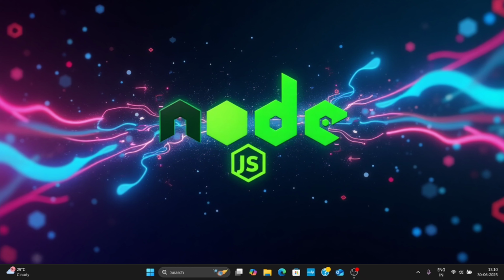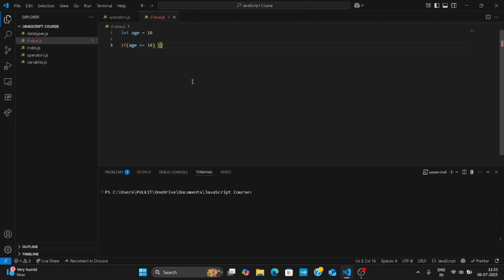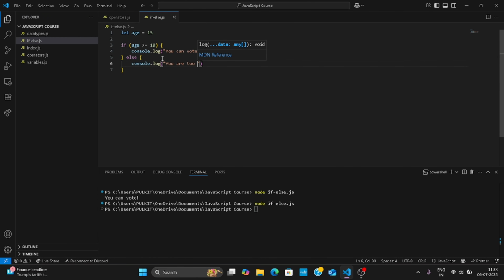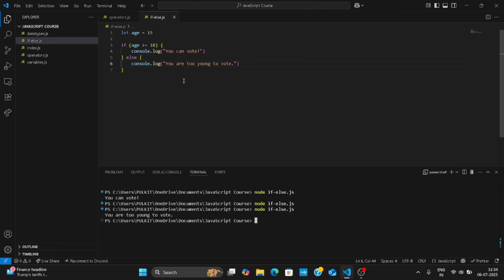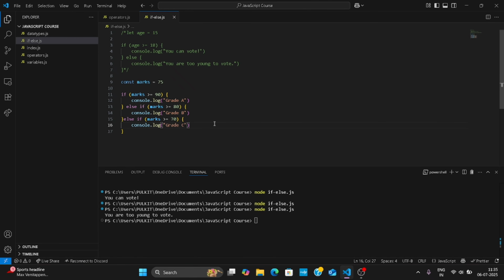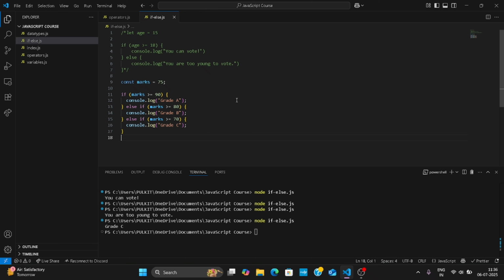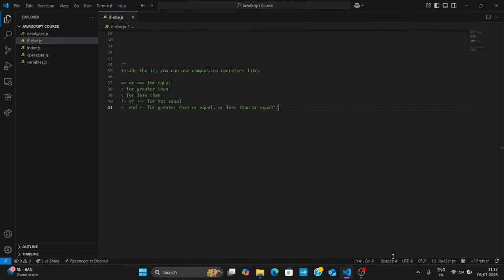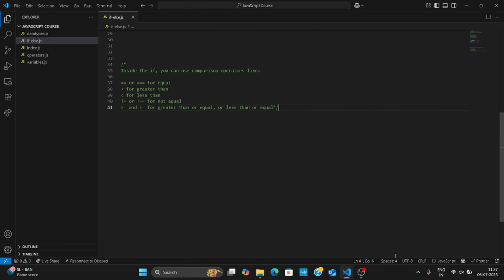If Else Explained in JavaScript | Basics of JavaScript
Welcome to the fifth video of this beginner-friendly JavaScript course!

In this video, you'll learn how to make decisions in your code using if, else if, and else statements in JavaScript.

We’ll go step by step through simple, real-life examples — so you can understand exactly when and how to use conditions in your programs.

✅ What you'll learn:
➜ How if statements work
➜ When to use else and else if
➜ Writing clean conditions using comparison operators
➜ Real-world examples to build logic
➜ Common mistakes beginners make with if-else
➜ Why order matters when checking multiple conditions

No prior coding experience needed — just follow along, and you'll get it in no time!

👉 Next video: Switch Statement in JavaScript – A cleaner way to handle multiple conditions using cases.